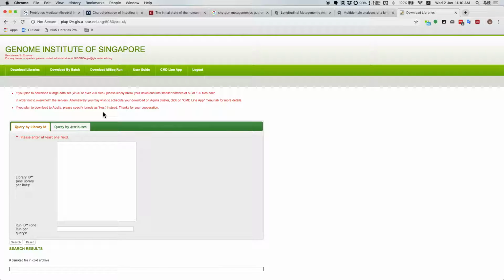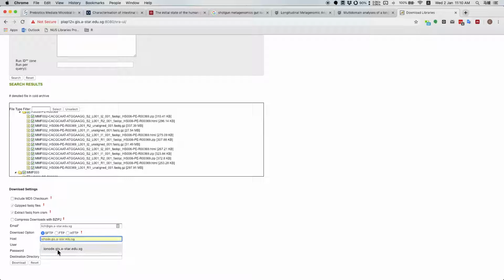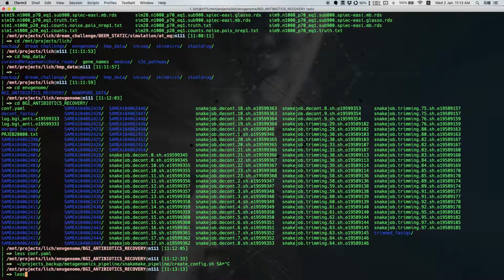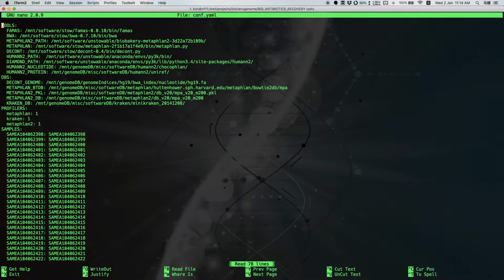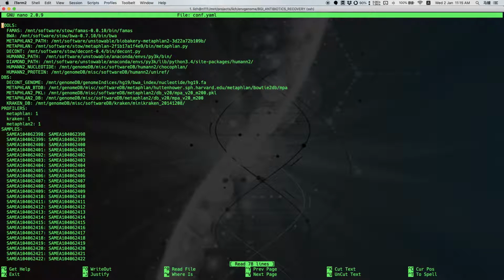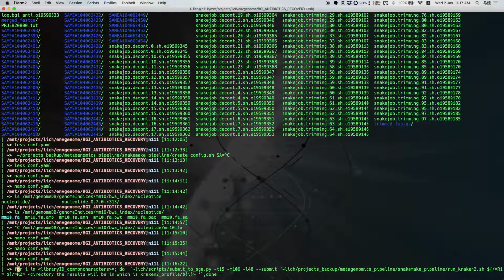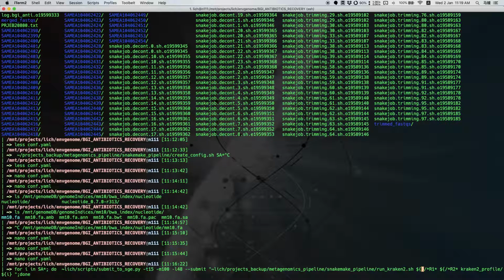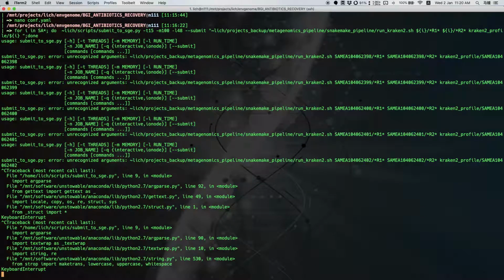2 January 2019